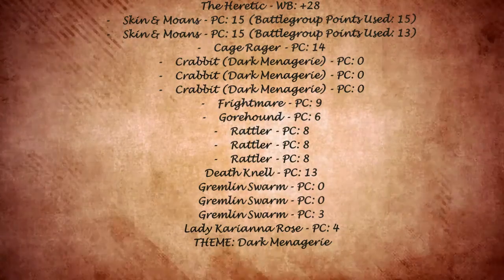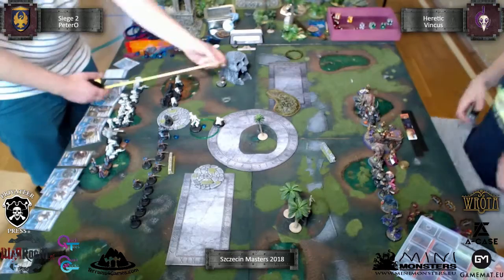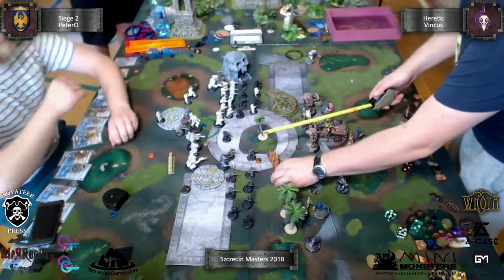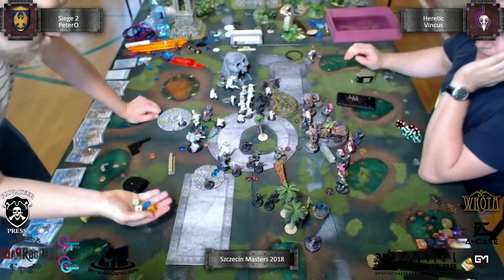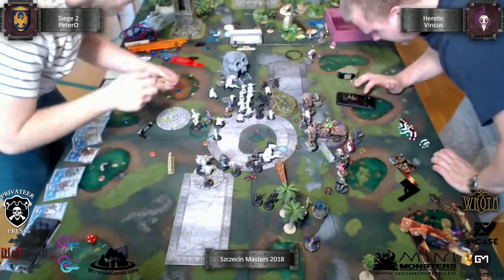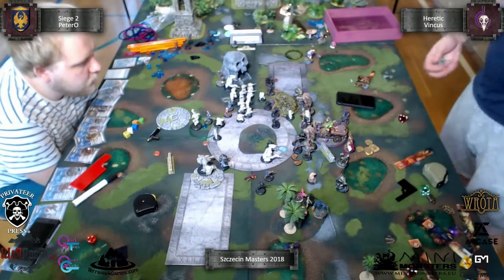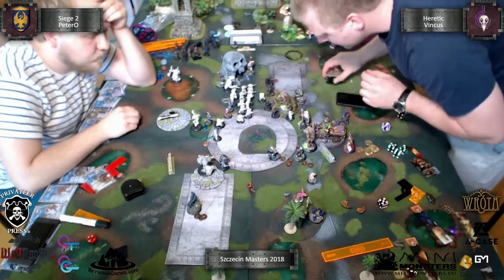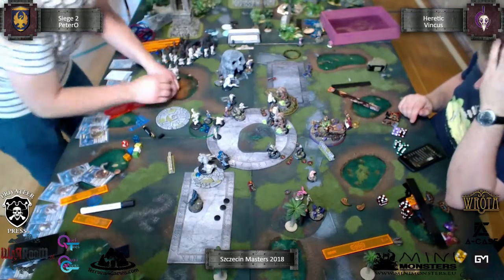Battle Report 055 - Cygnar Siege2 vs Grymkin Heretic - English Commentary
Battle from Szczecin Masters, commented by Bartek.

The Heretic - WB: +28
-    Skin & Moans - PC: 15 (Battlegroup Points Used: 15)
-    Skin & Moans - PC: 15 (Battlegroup Points Used: 13)
-    Cage Rager - PC: 14
-    Crabbit (Dark Menagerie) - PC: 0
-    Frightmare - PC: 9
-    Gorehound - PC: 6
-    Rattler - PC: 8
-    Rattler - PC: 8
-    Rattler - PC: 8
Death Knell - PC: 13
Gremlin Swarm - PC: 0
Gremlin Swarm - PC: 3
Lady Karianna Rose - PC: 4
THEME: Dark Menagerie

Colonel Markus 'Siege' Brisbane - WJ: +28
-    Rocket Turret
-    Grenadier - PC: 9 (Battlegroup Points Used: 9)
-    Triumph - PC: 18 (Battlegroup Points Used: 18)

Captain Maxwell Finn - PC: 0
Trench Buster - PC: 0
Commander Anson Hitch - PC: 4
Anastasia di Bray - PC: 3
Trencher Commandos - Leader & 5 Grunts: 10
-    Trencher Commando Officer - PC: 4
-    Trencher Commando Scattergunner - PC: 2 x2
Trencher Infantry - Leader & 9 Grunts: 16
Trencher Long Gunners - Leader & 9 Grunts: 18
-    Trencher Long Gunner Officer - PC: 4
Lady Aiyana & Master Holt - Lady Aiyana & Master Holt: 8
-    Captain Jonas Murdoch - PC: 4

THEME: Gravediggers